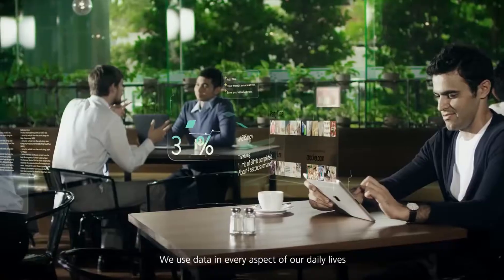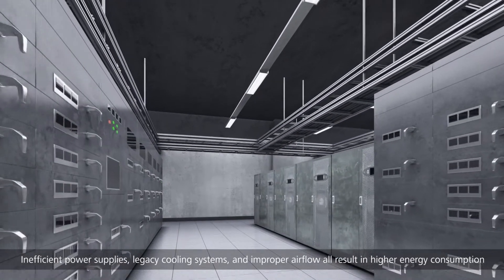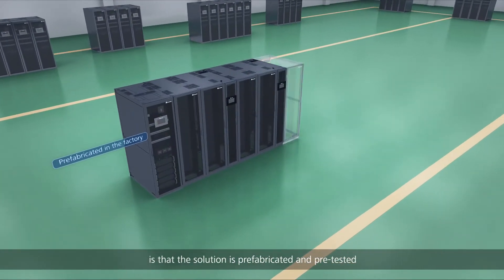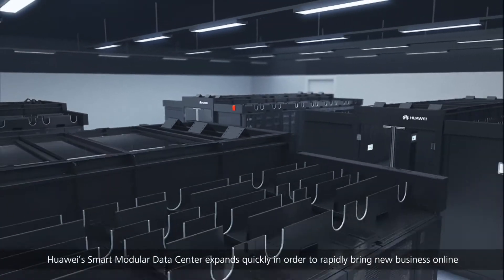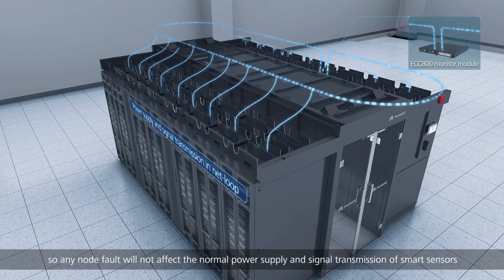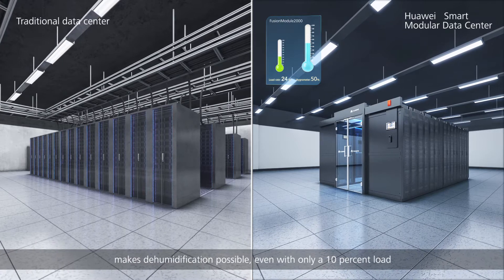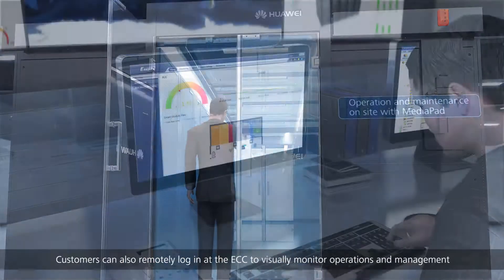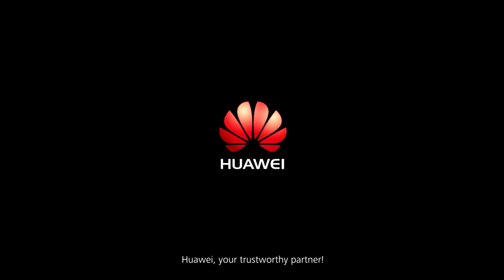Huawei FusionModule2000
iPower：All-link intelligent management, fault warning, and self-isolation
iCooling：Temperature -IT load -intelligent linkage of the temperature control system, eliminating hot spot risks AI self-optimization algorithm, energy saving 8%
iManager：Automatic U-bit asset management, unified management of multiple branches, significantly improving O&M efficiency